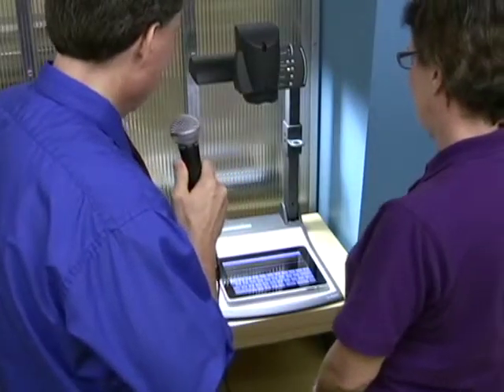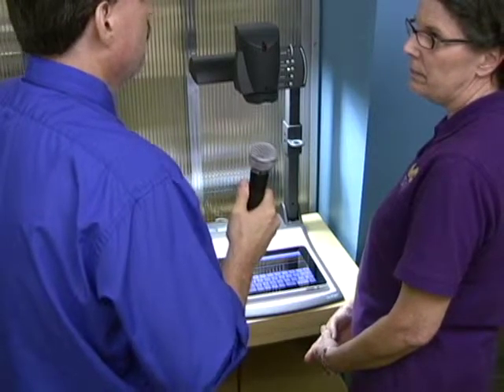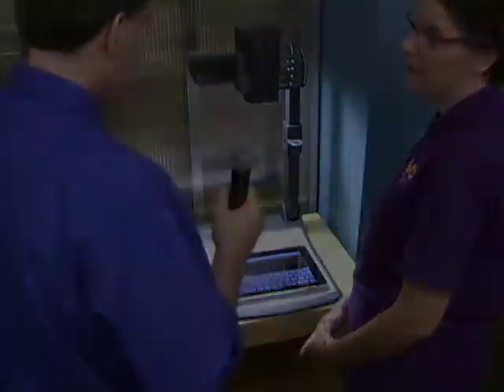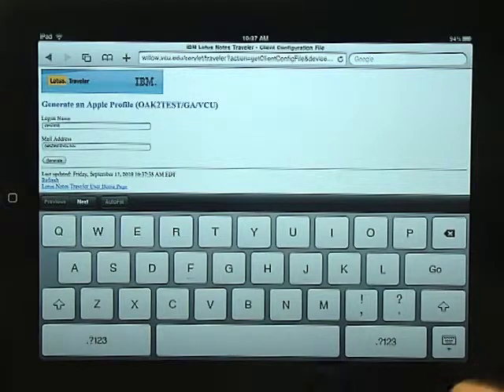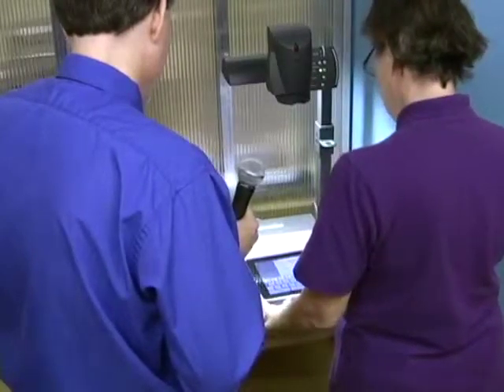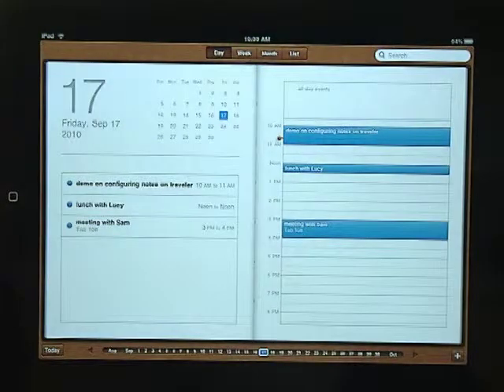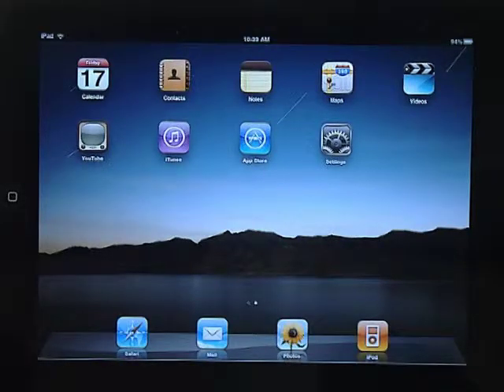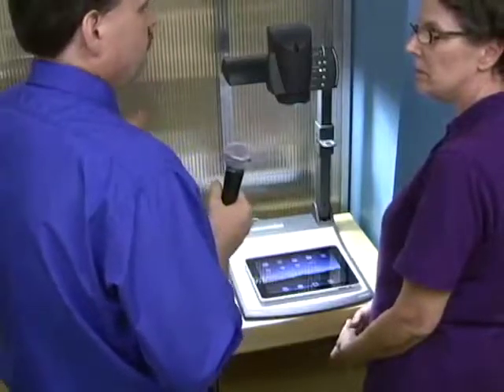VCU Goes Mobile With Lotus Notes Traveler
Sam Kennedy discusses connectivity for VCU faculty and staff with Lotus Notes Traveler.